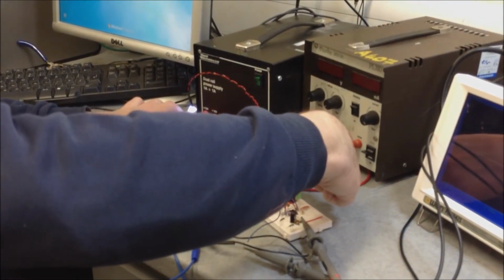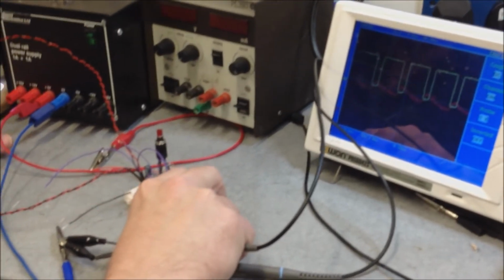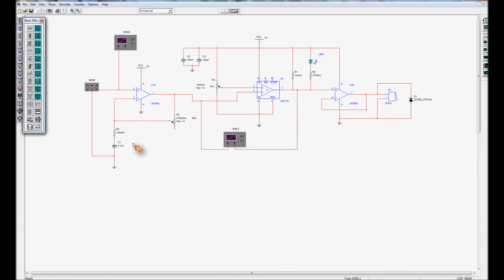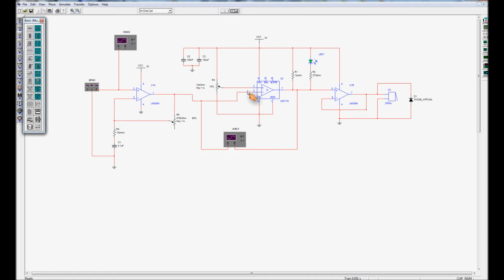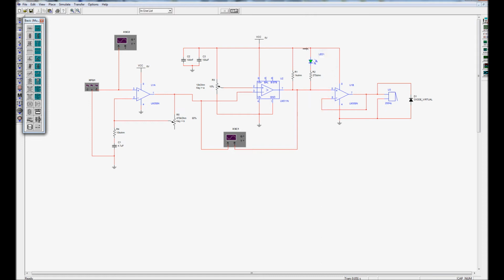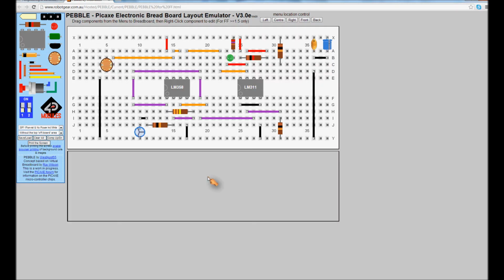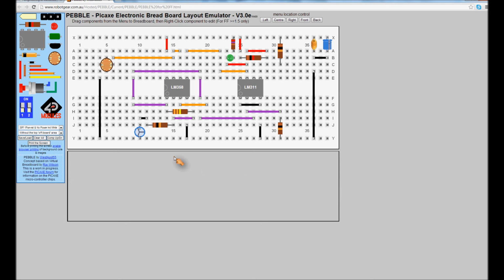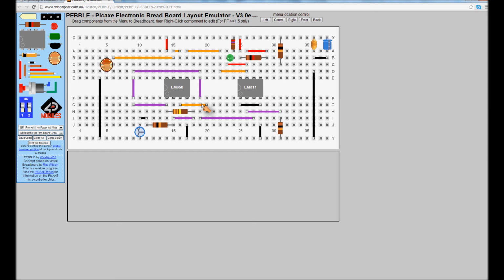Lie Detector Pulse Checker on breadboard.wmv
A circuit for checking pulse rate with a visual, audible indication. Complete with a basic explanation and breadboard plan